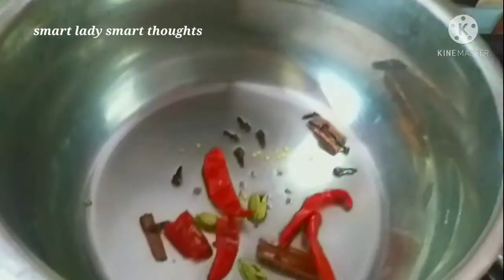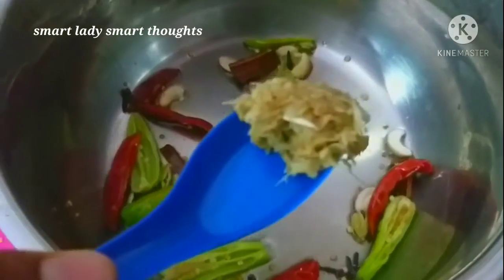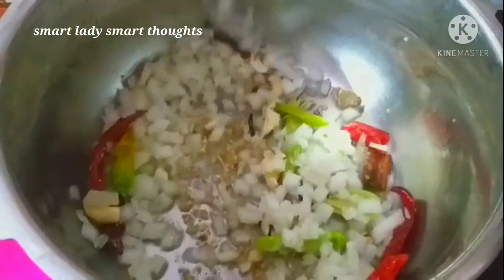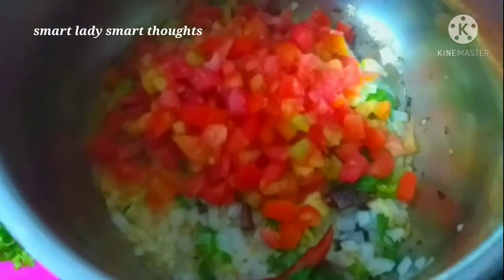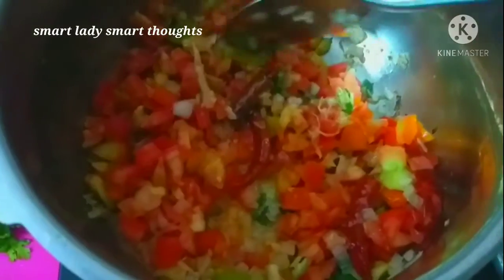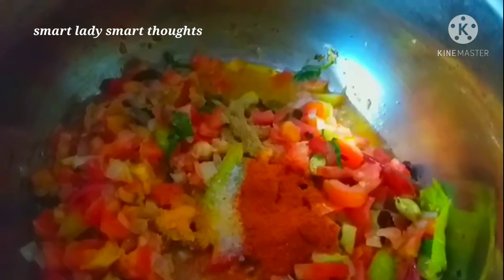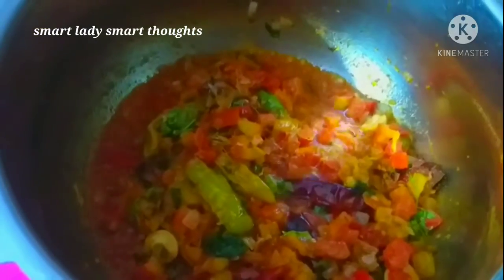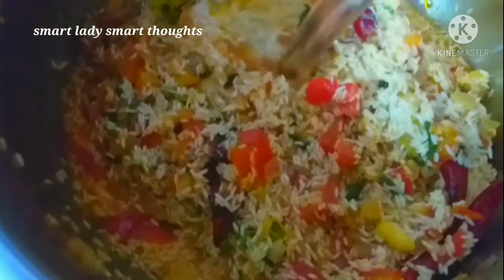TOMATO RICE || HOW TO MAKE TOMATO RICE IN TELUGU